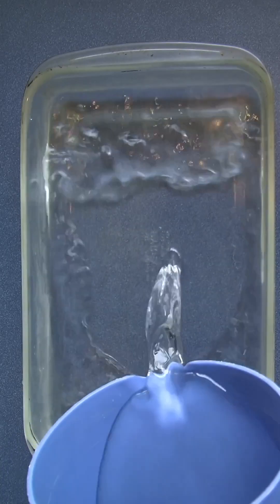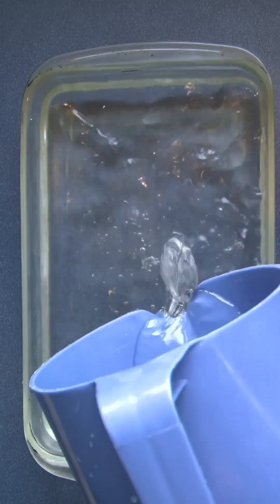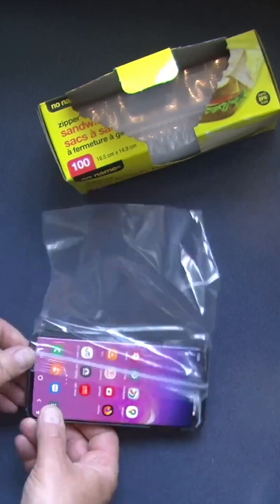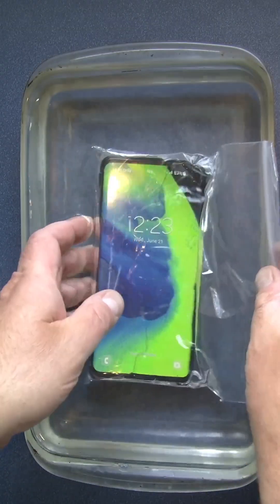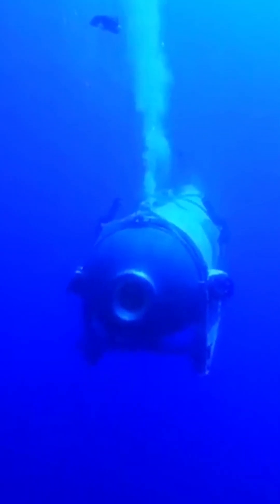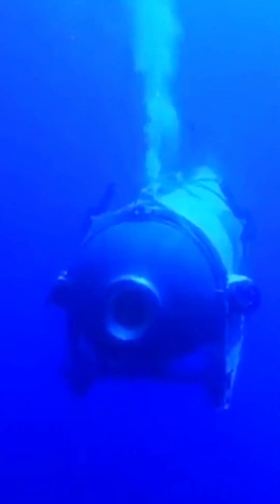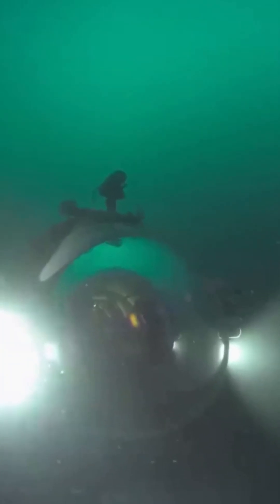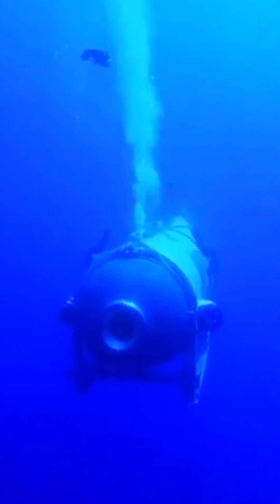Why doesn't the missing submarine use a radio to communicate?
A quick experiment to show why normal radio  communications  doesn't work  in salt water and why civilian submarines don't radio signals for underwater communications.

Military subs can receive very low frequency radio signals between 10 and 100hz but this requires gigantic  ground station antennas and really is beyond the means of organizations other than the largest militaries.